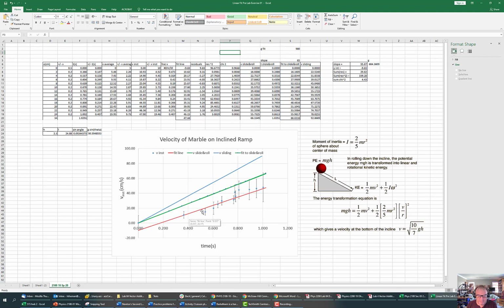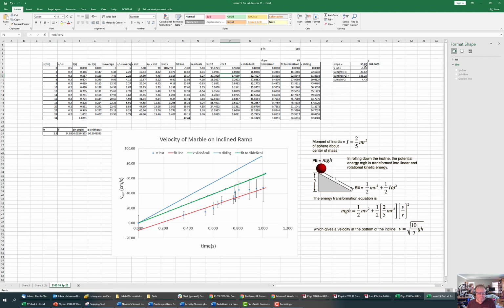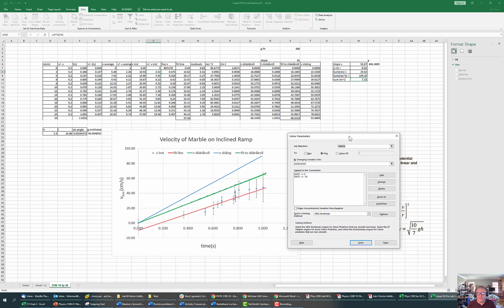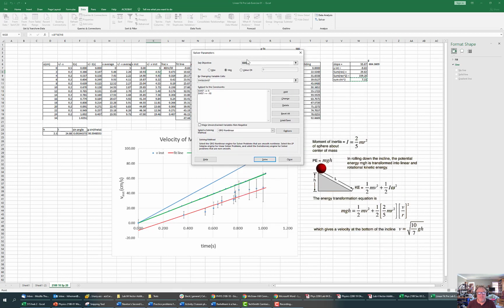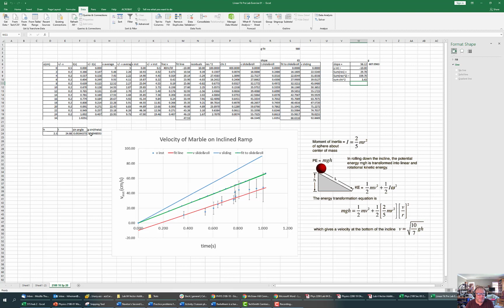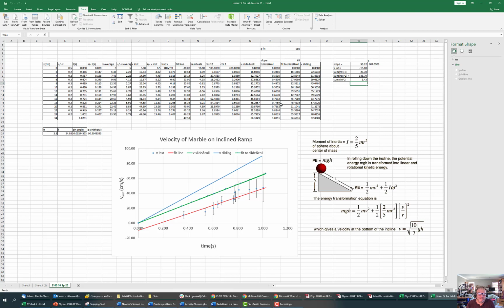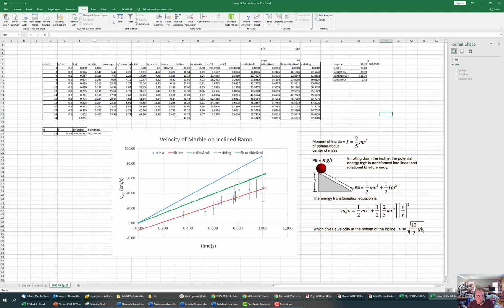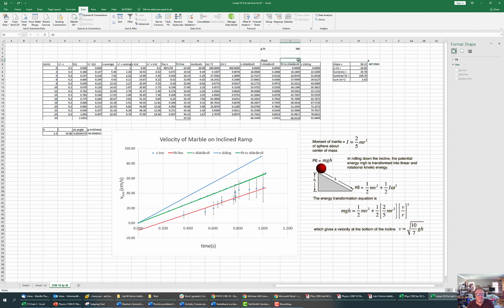Linear acceleration with marble Why the measured value of g is so wrong